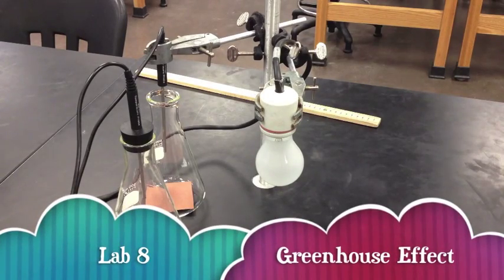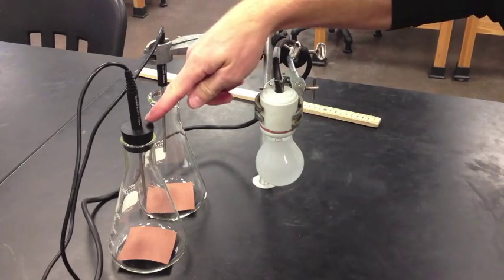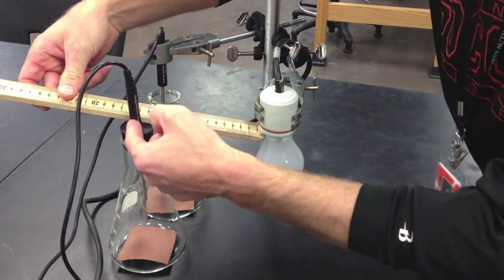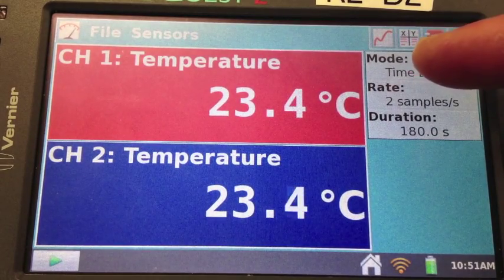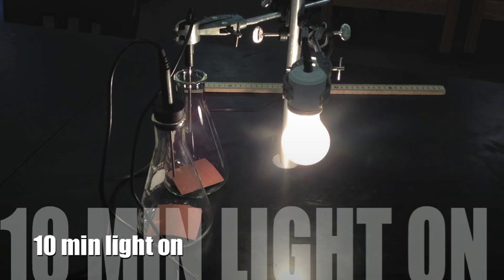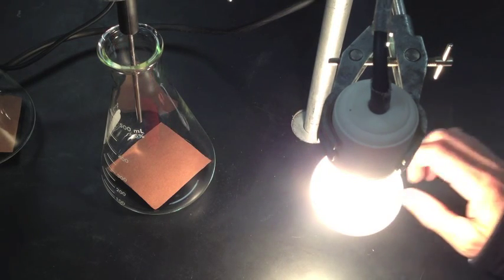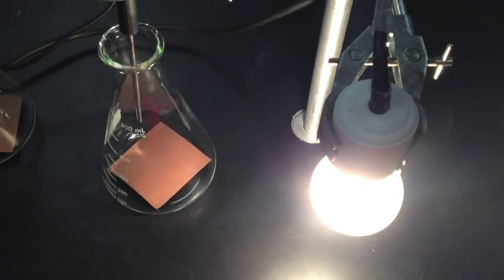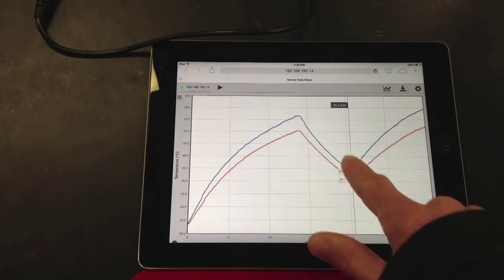Lab 8 Greenhouse Effect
This is Mr. Buss Earth Science Lab 8:  Greenhouse Effect Explained